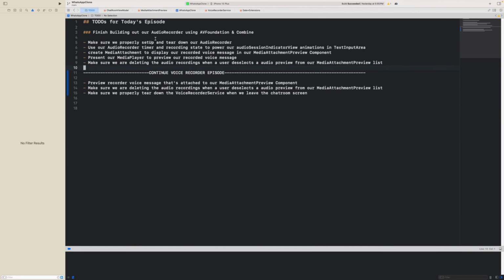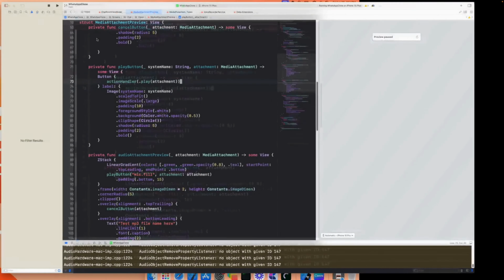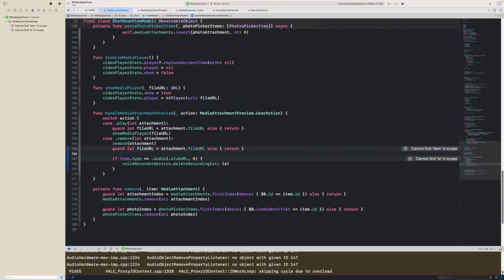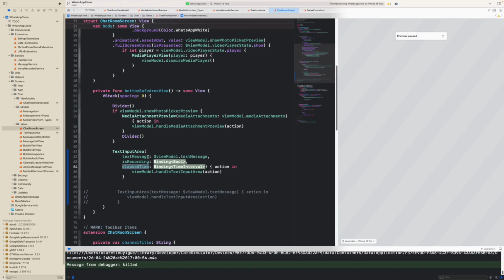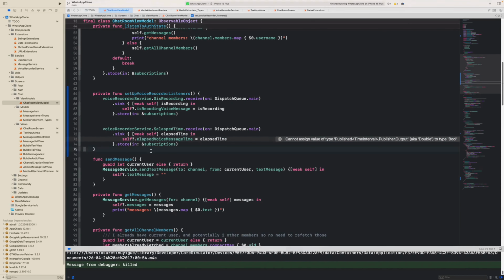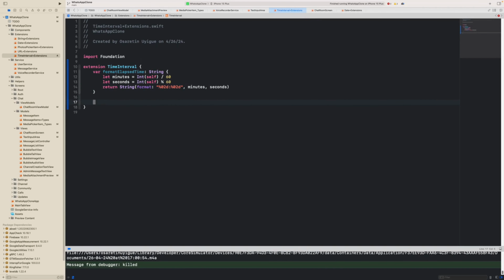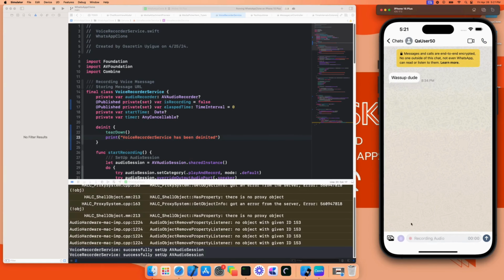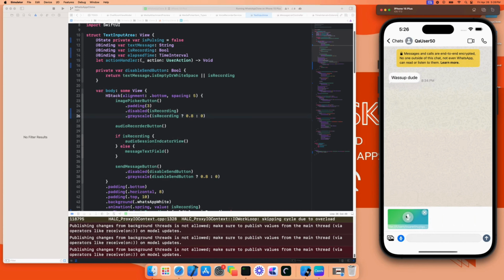🔴 NEW SwiftUI WhatsApp Clone Episode 45: Building an Audio Recorder for Voice Messages Part 2